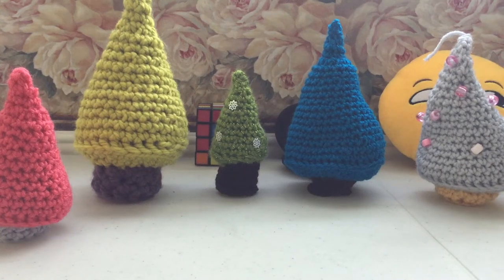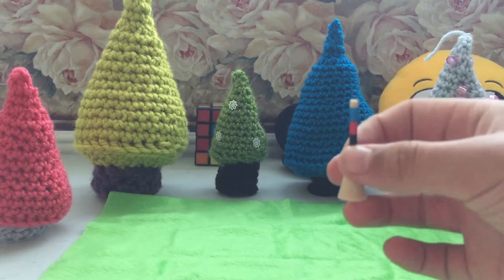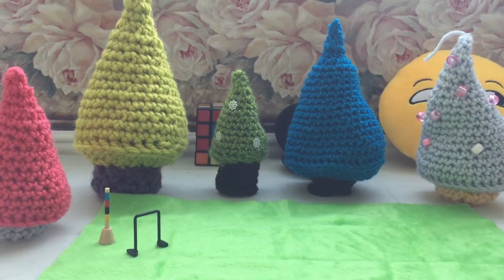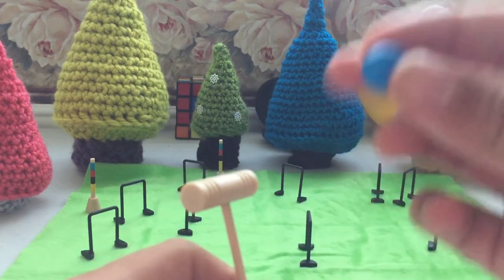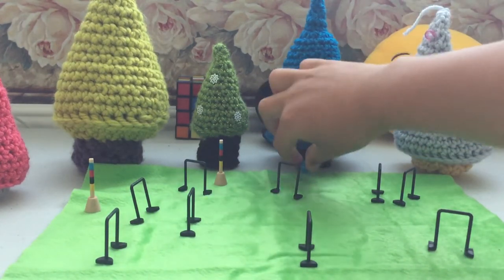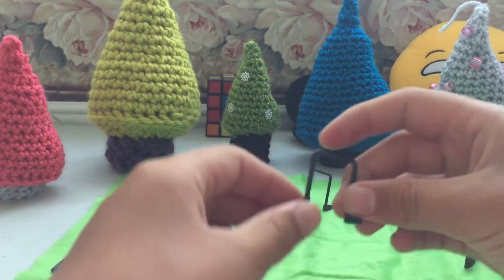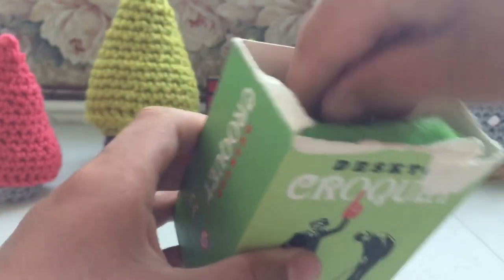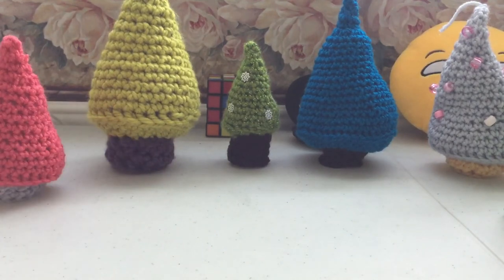Desktop croquet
Cool games for 2 dollars